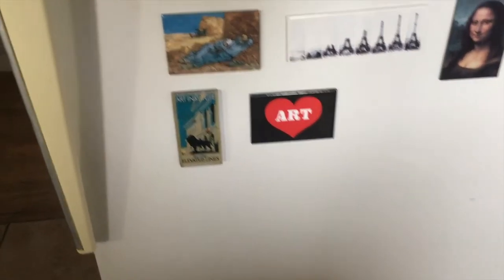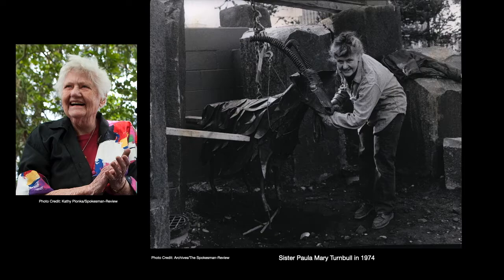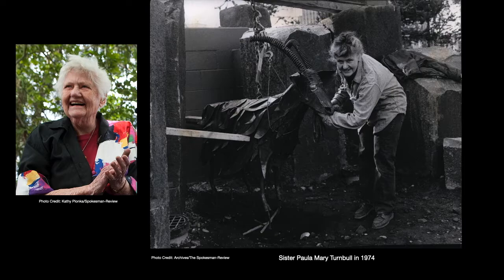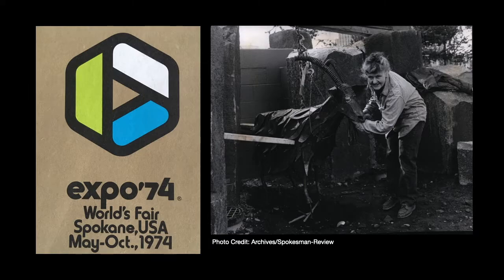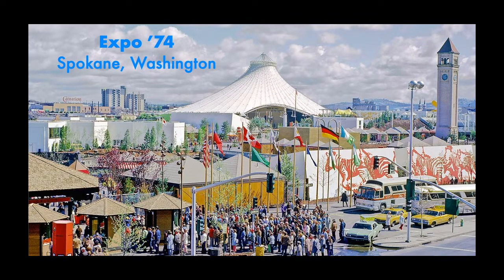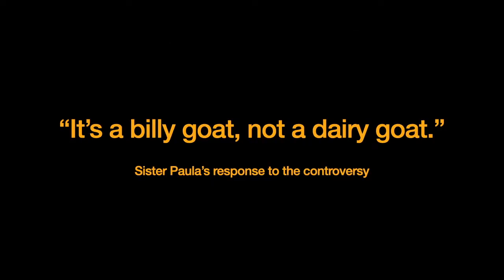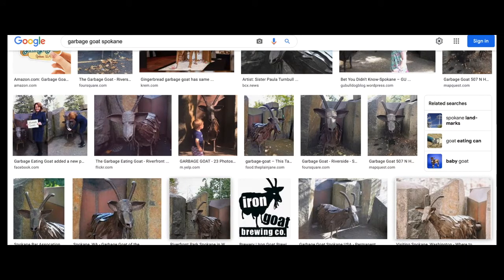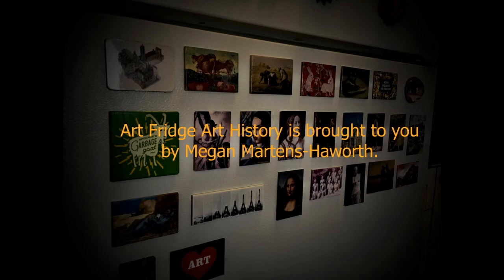Art Fridge- Episode Two, Spokane's Garbage Goat by Sister Paula Mary Turnbull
Art Fridge- Episode Two gets into the history behind Spokane, Washington's iconic Garbage Goat, a litter gobbling steel goat created by Sister Paula Mary Turnbull, the Welding Nun. We look into the expo it was created for, the controversy it created, and how it has become a symbol of civic pride in Spokane akin to that of Michelangelo's David for Florence, Italy.